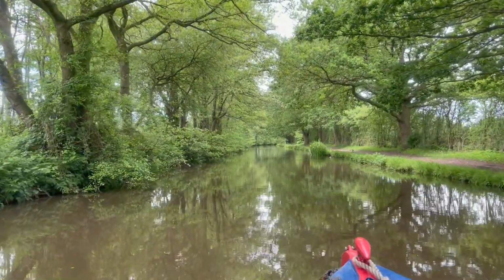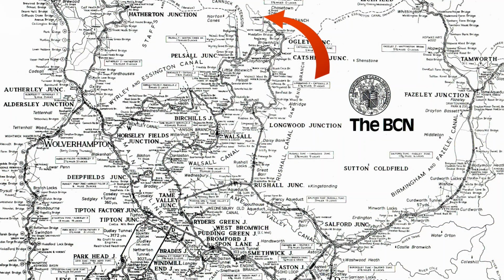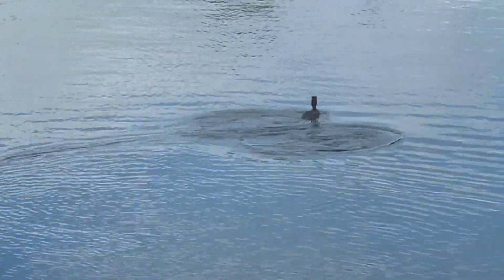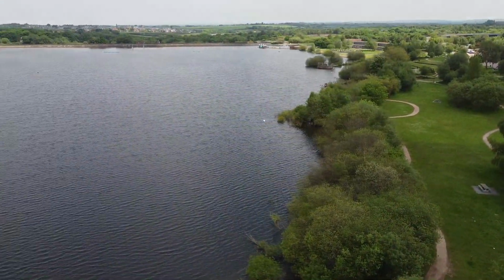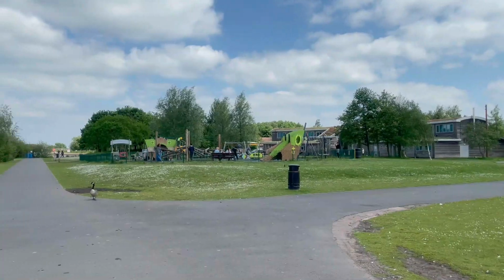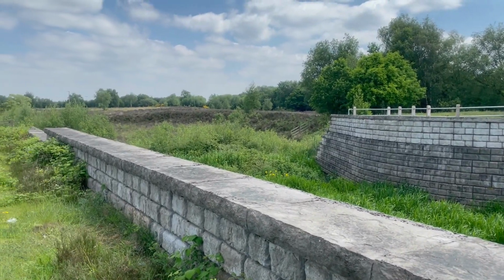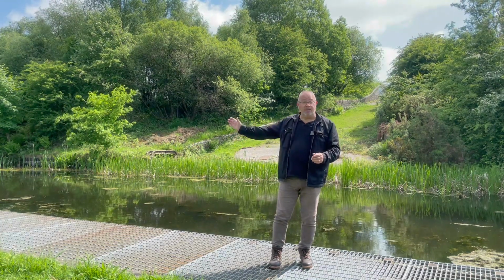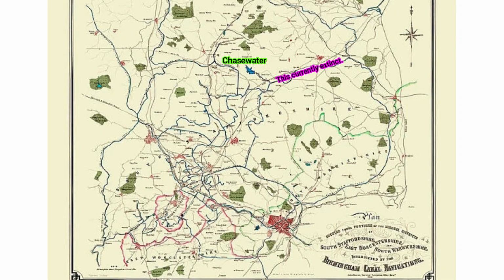Where's all the water coming from? Part 1 - Chasewater. The largest canal feeder on the BCN. 175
The first of a 3 part documentary type vlog that looks at water supply into the Birmingham Canal Navigations. This first one focusses on Chasewater in Staffordshire.
Chasewater is a fair distance to the North West of Birmingham, but that is indeed where the most Northern canal on the BCN begins (or ends). The Anglesey Branch Canal runs all the way to the base of the dam.
These days though, as well as still being a feeder canal for the canals, it is a haven for wildlife and leisure.